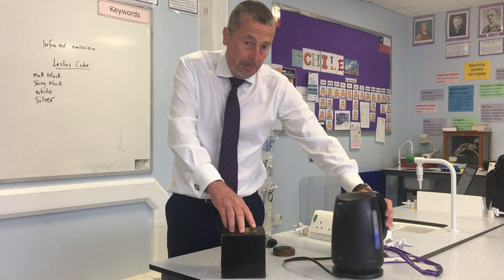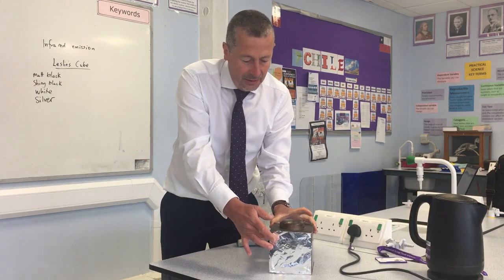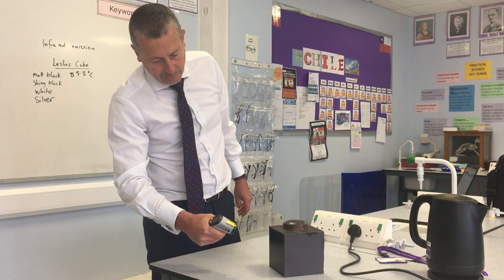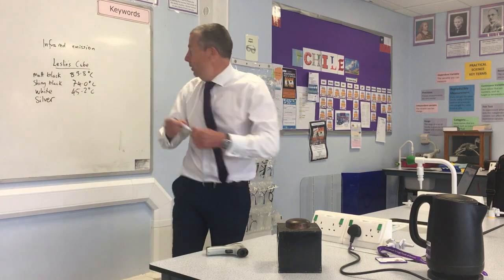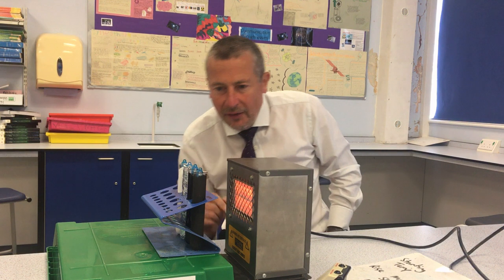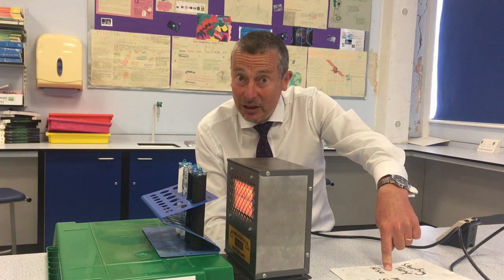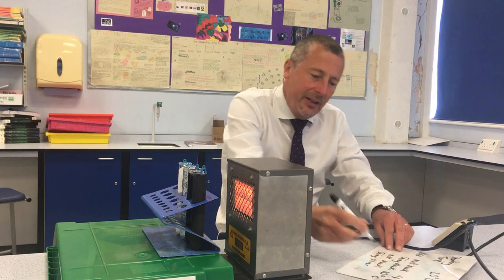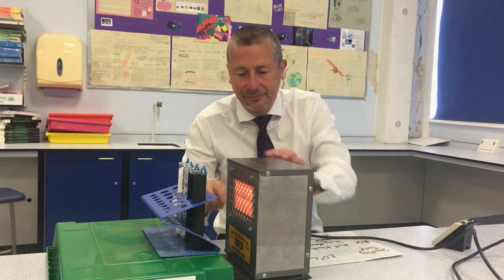Infrared Required Practical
Help with the GCSE Infrared Required Practical